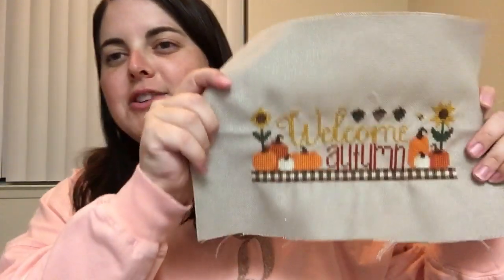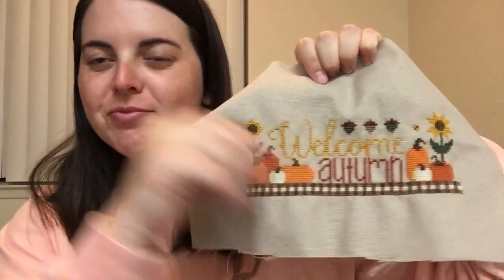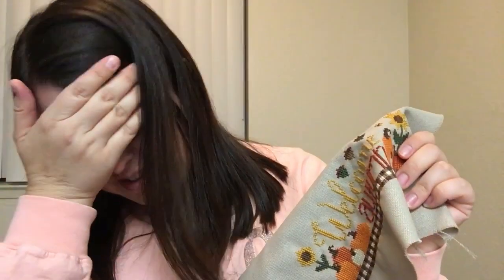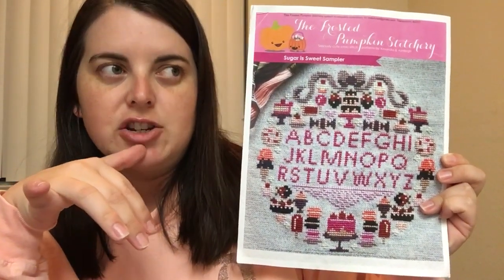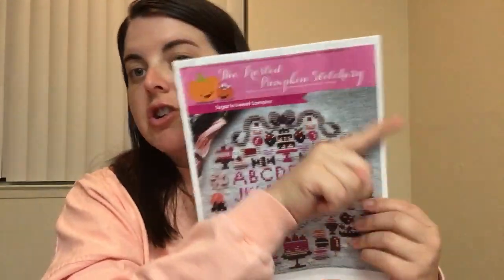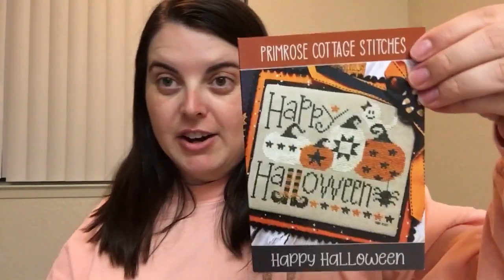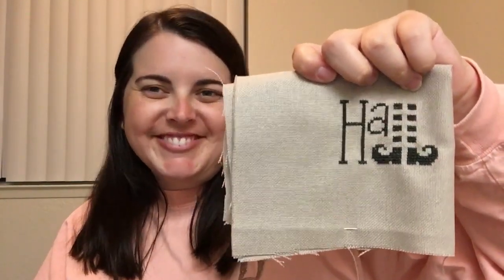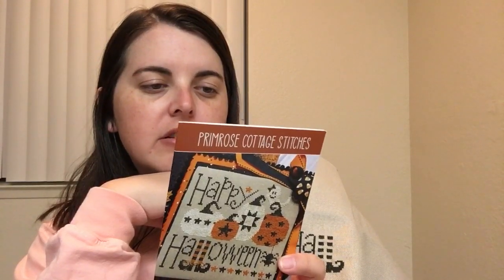FLOSSTUBE 42: I FINISHED AN OLD WIP!!!!!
Welcome to Episode 42 of my Flosstube!

Check back for links!